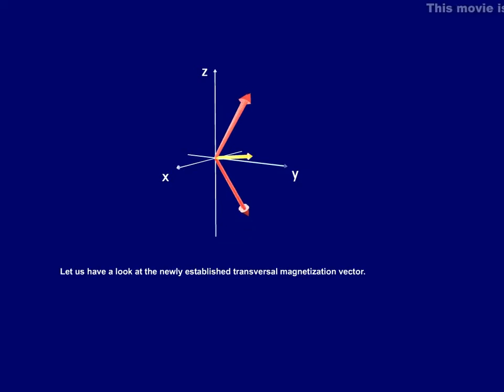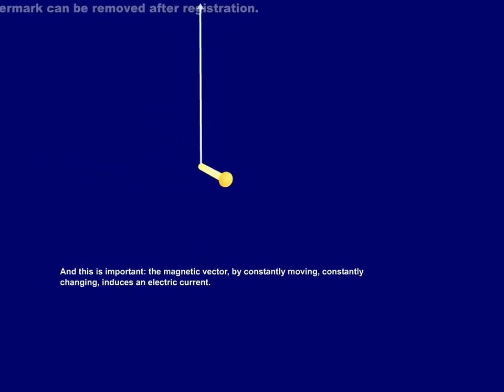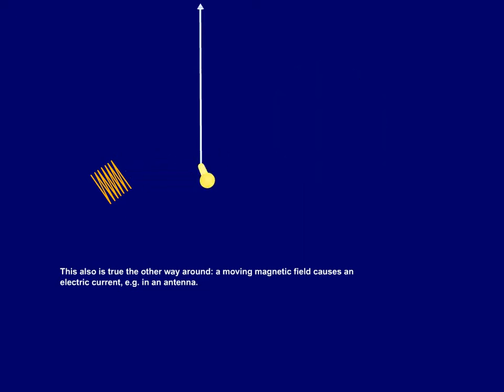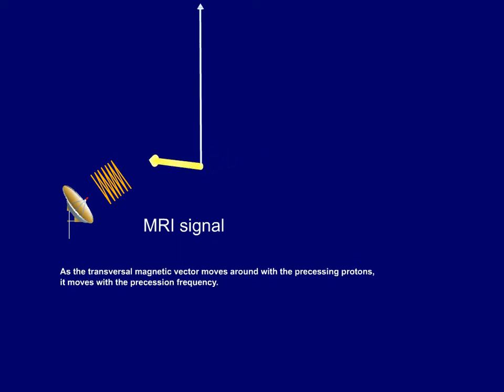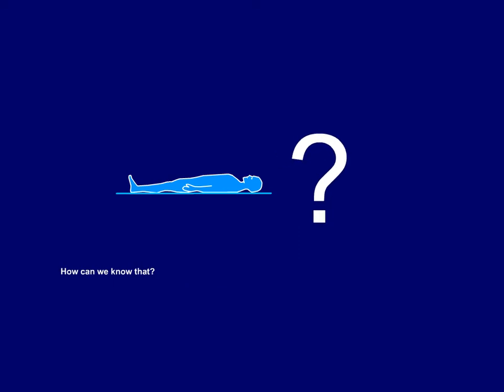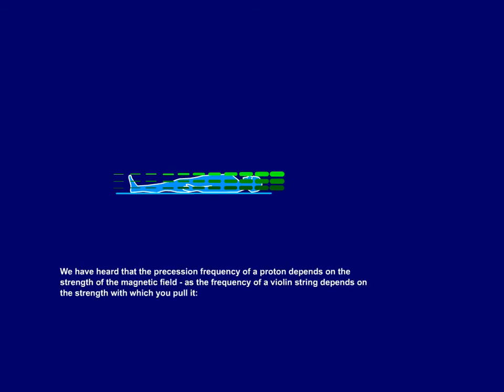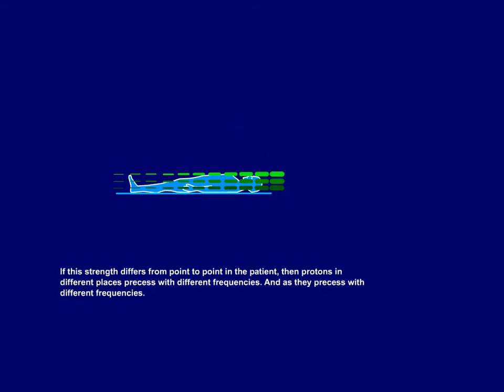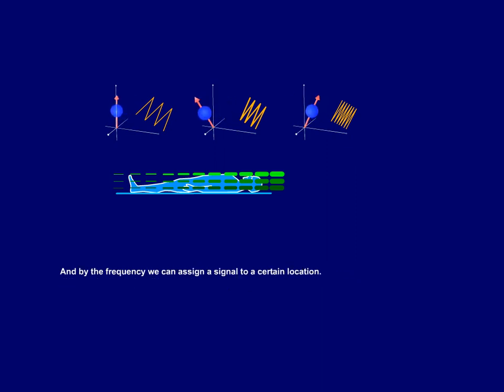MRI Learning Section 10 فیزیک ام آر آی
Basics of MRI. This video is not made by me and I don't know the creator(s). If you know them please let me know.